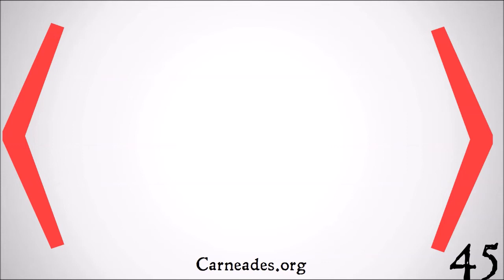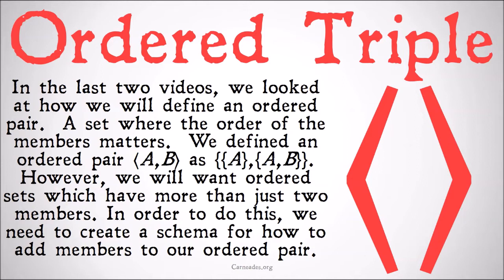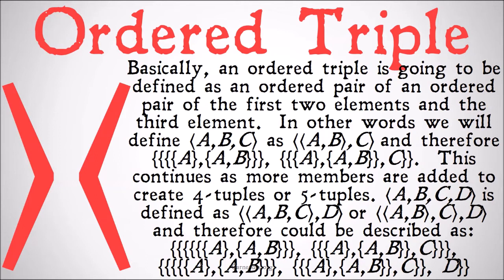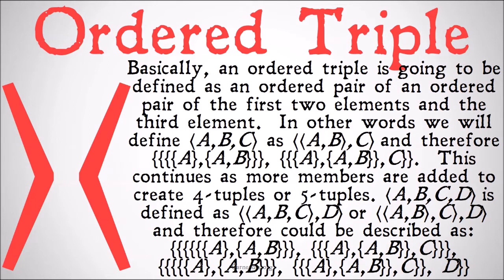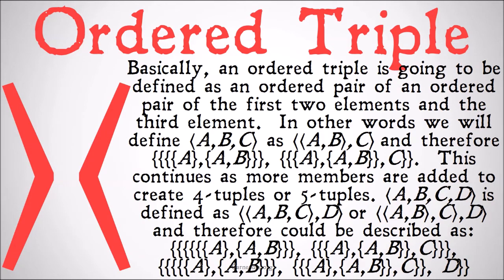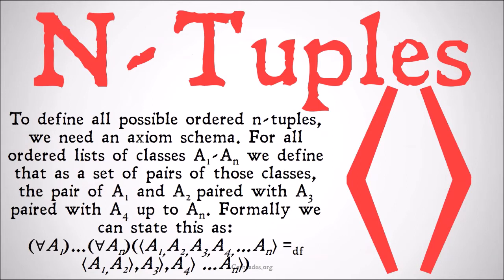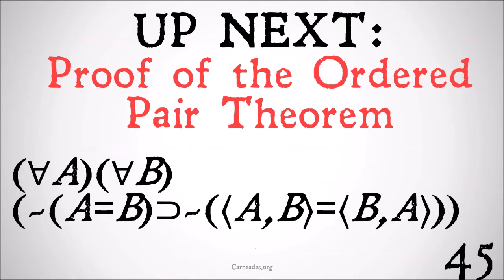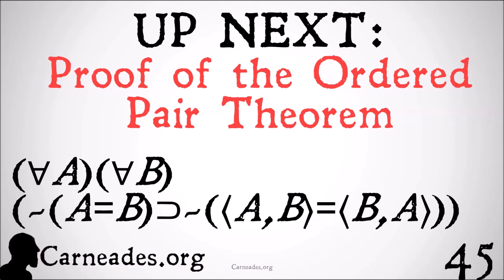What are Ordered Triples? ⟨a,b,c⟩ (Set Theory)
An explanation of how ordered pairs become ordered triples, quadruples and above.